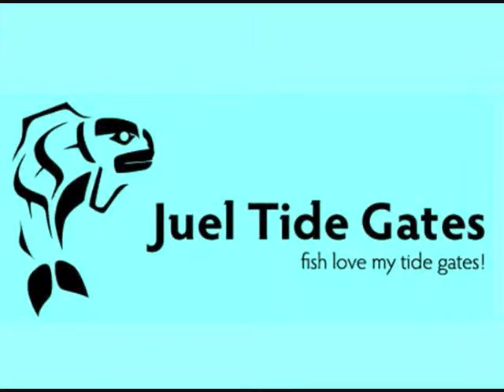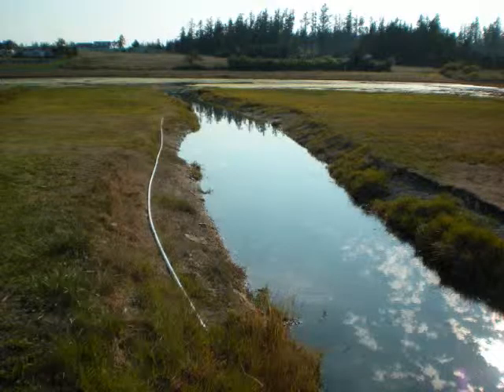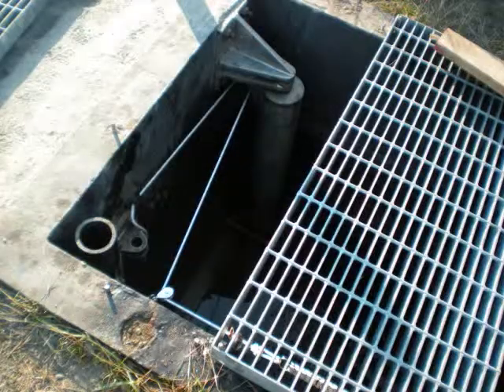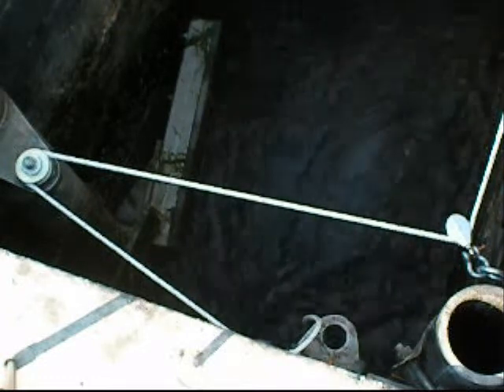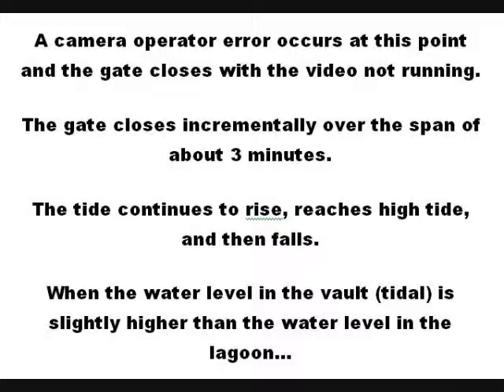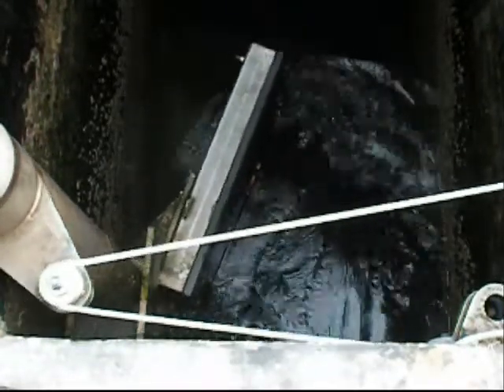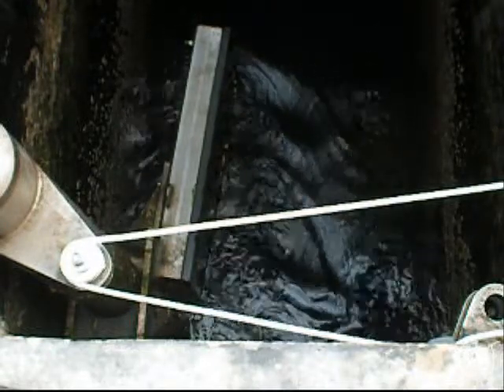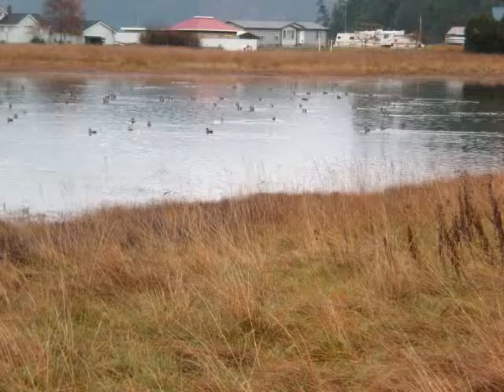Juel Tide Gates - Port Stanley Tide Gate and Lagoon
Port Stanley Tide Gate and Tidal Lagoon at Lopez Island  WA